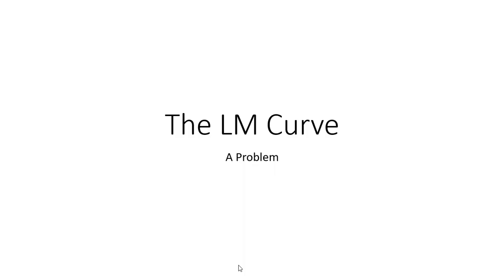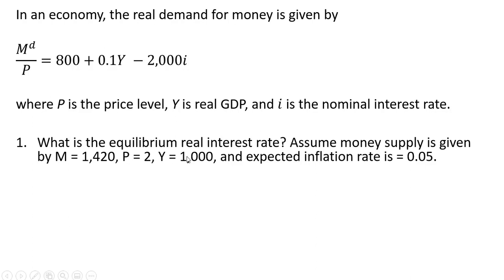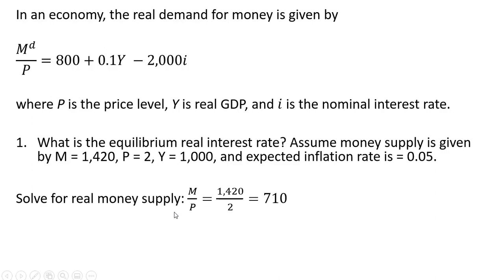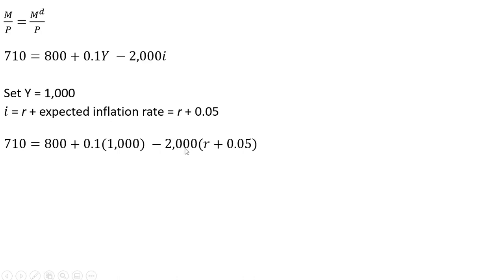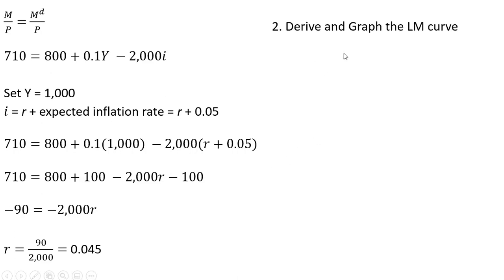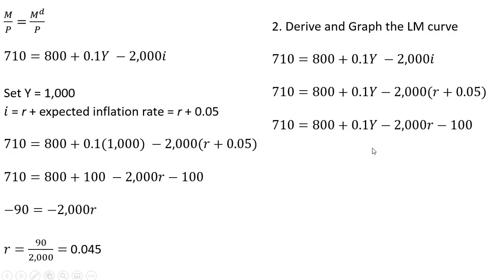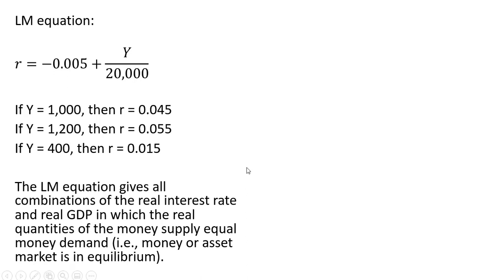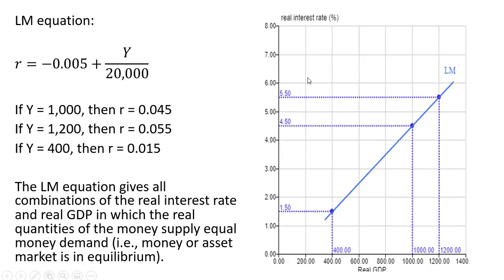LM Curve: An Example Problem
This video solves for the equilibrium interest rate and then solves and graphs the LM curve.